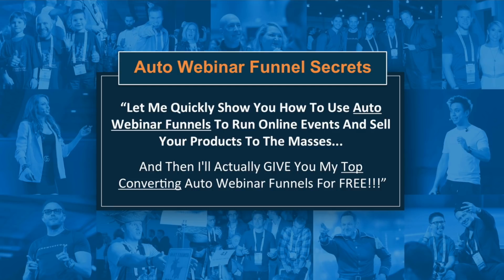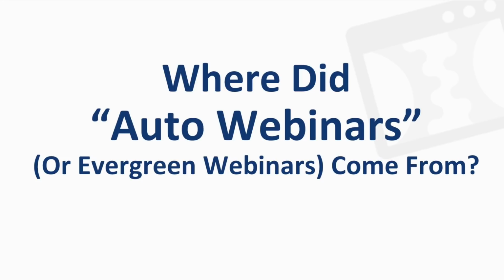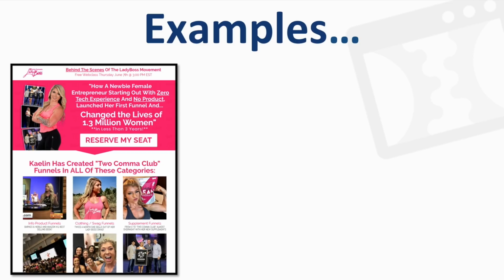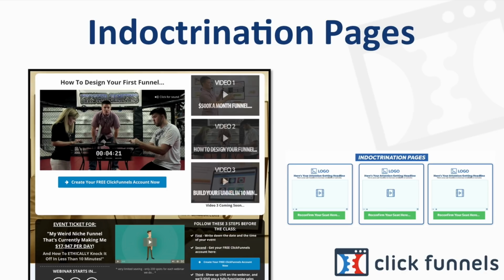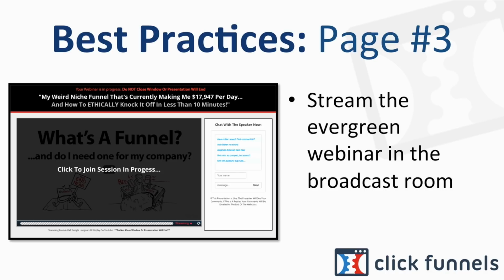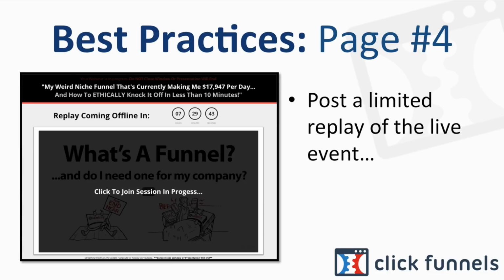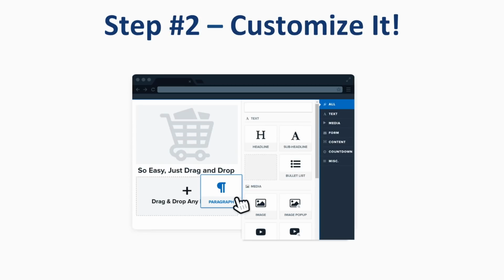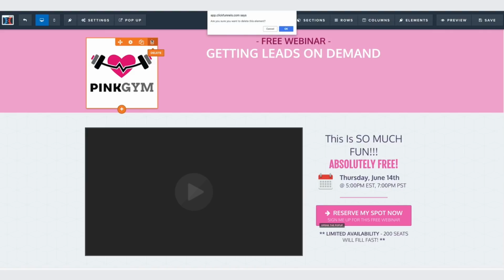How To Sell A Product Online Using An Auto Webinar Sales Funnel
Russell Brunson takes you through what you need to create a successful automated webinar sales funnel. Not only will he show you how to use them but he gives you what you need to run amazing online events and sell your product to the masses.

In this video, Russell walks you through what an automated webinar funnel is, how it works, and how it can work for your specific business.  He describes how this online marketing approach quickly eliminated the need for marketers to travel around the country to live events, and how with ClickFunnels you can easily use a webinar to convert and close sales 24 hours a day, 7 days a week.  Moreover, Russell goes through and funnel hacks of all four pages of this type of sales funnel to set you up for serious business growth.

Make sure you stay tuned through the end of the video for a first-hand testimonial about how Wake Up Warrior Founder, Garrett J. White, uses Click Funnels to super-charge his marketing and overall business.

Trying to figure out what sort of sales funnel is right for your business? Check out the start of this series on squeeze pages

Are you ready to make money online?

New to selling online? Check out this series that is all about Marketing your products so that you can be successful

For more from RUSSELL BRUNSON – FUNNELHACKERTV